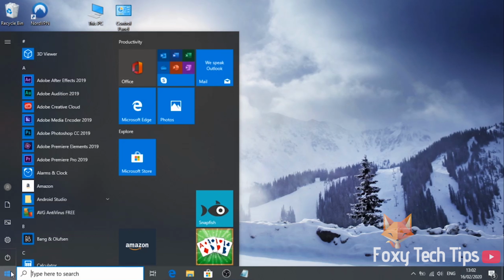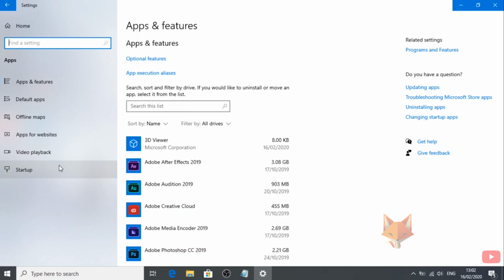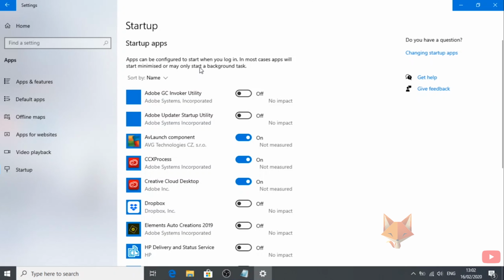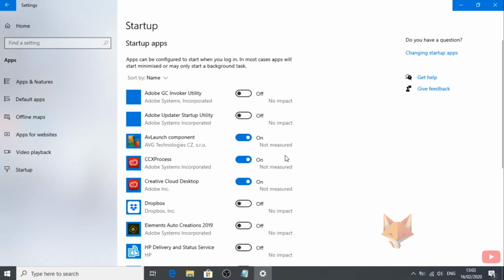How To Auto Launch Apps on Startup Windows 10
Easy to follow tutorial on Automatically launching selected programs on Startup of Windows 10! Add the apps and programs you use every day to windows auto-start and save time now!

Steps:

- Begin by opening the ‘Start’ menu.

- In windows settings, click on ‘apps’.

- Now you are in ‘apps and features’, select ‘startup’ from the left sidebar.

- This shows you a list of all your installed apps and programs with toggles which indicate if the app launches on startup.

-Every app you enable here will automatically start-up in the background when you turn on your PC. You can also disable unwanted apps from launching here too.